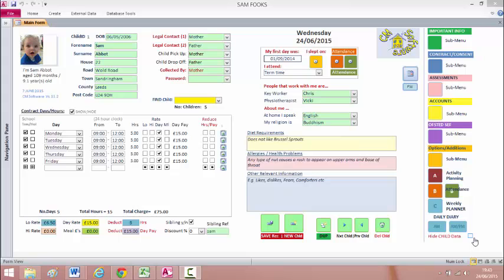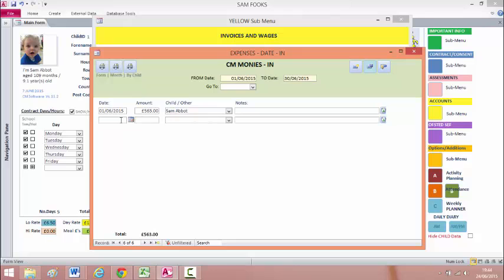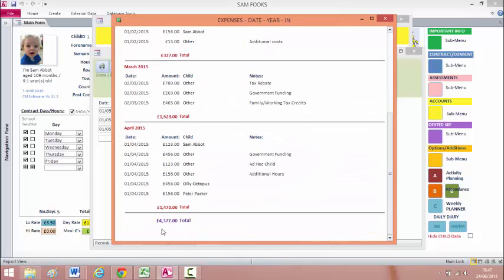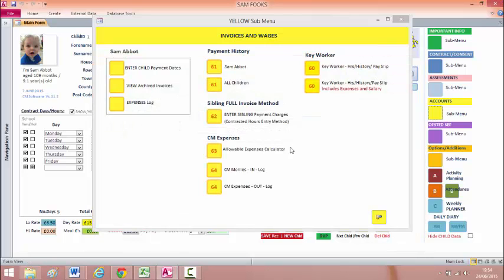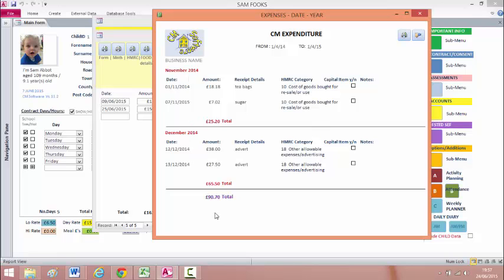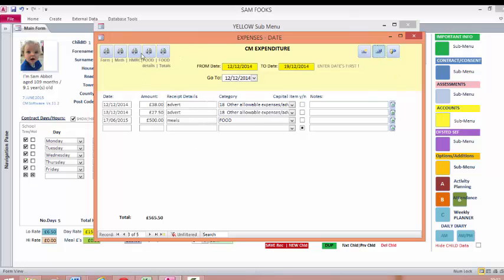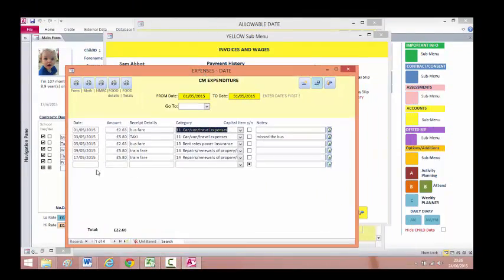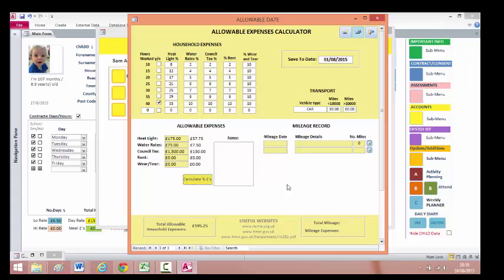CMSoftware Expenses Log and Calculator Video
This video shows you the features to track income and expenditure, as well as how to use the allowable expenses calculator.
These features are available as additional purchases to compliment your childminder database, as well as available to purchase as a stand alone item in the CM Money Management Database.